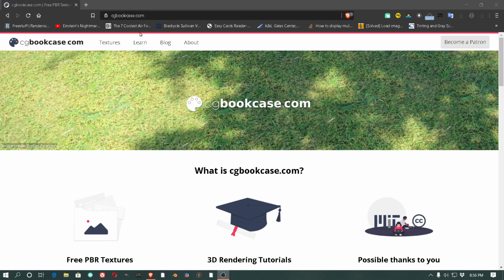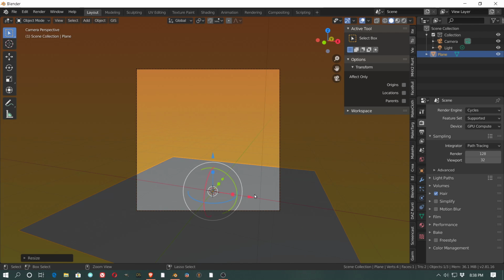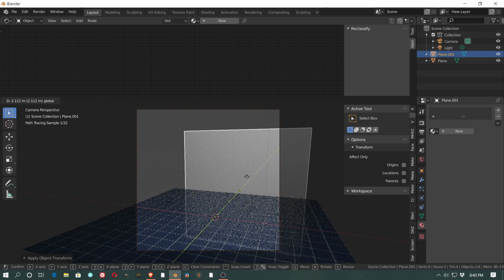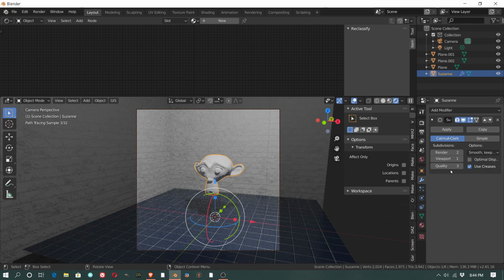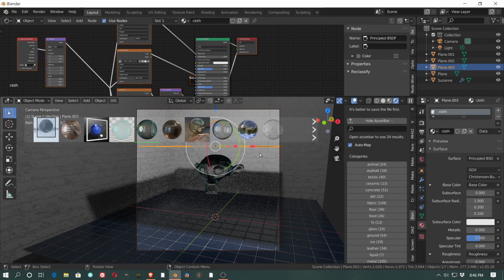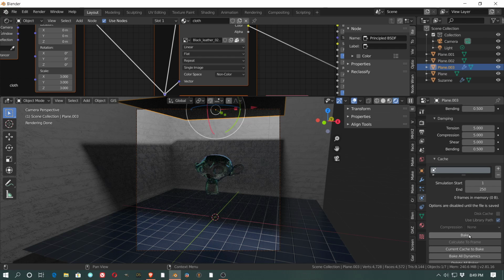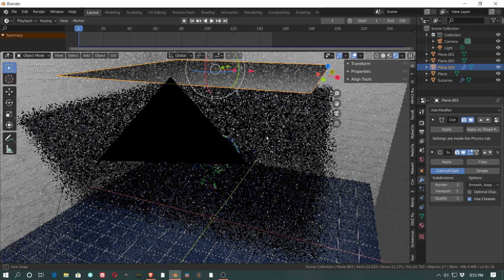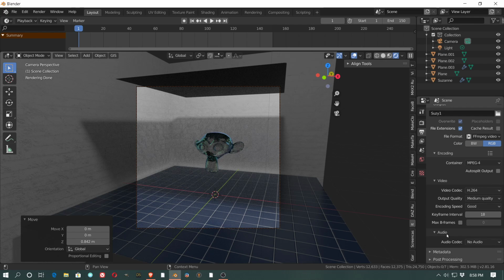Physics and PBR Shaders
Blender. Setup a back ground using PBR Shaders, do some physics and create animation to make a MP4 movie.